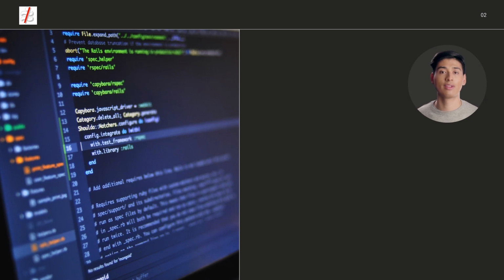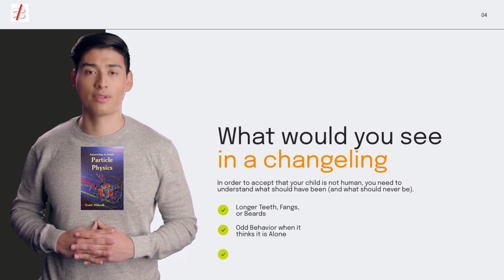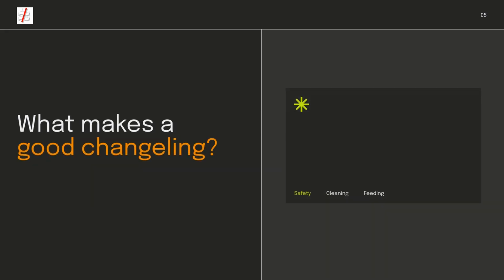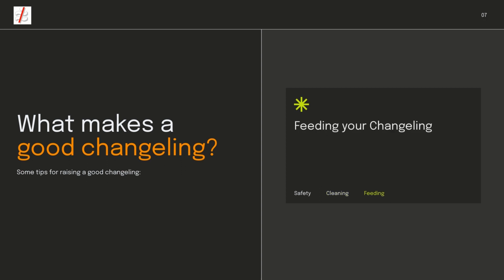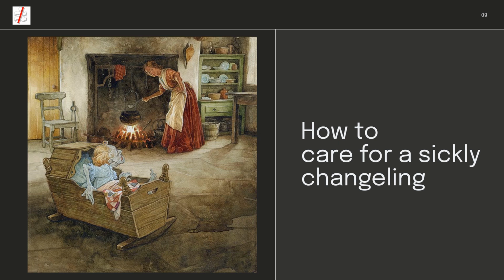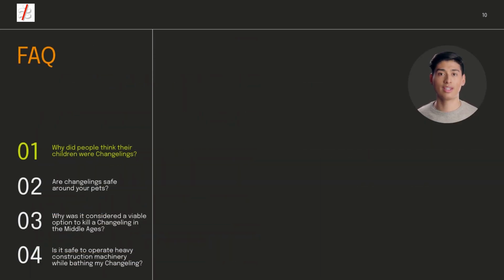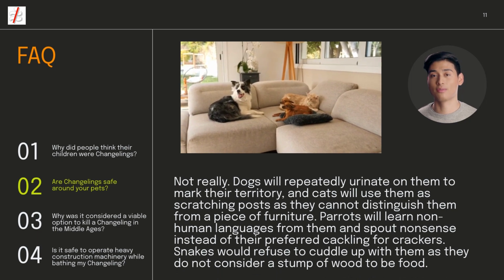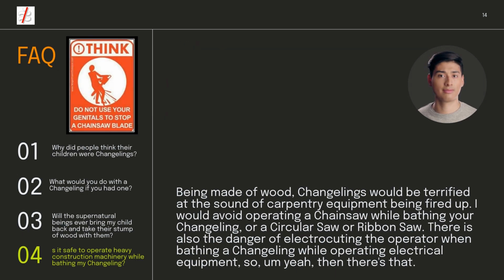Changelog or Changeling--Which are You?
This is a training template for an explainer video about Changelogs, converted into an explainer video about Changelings.